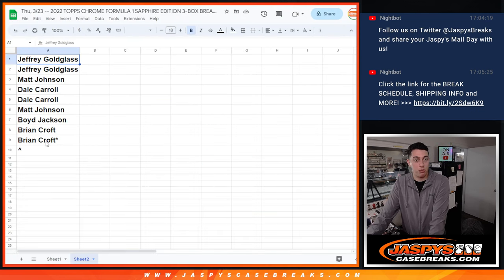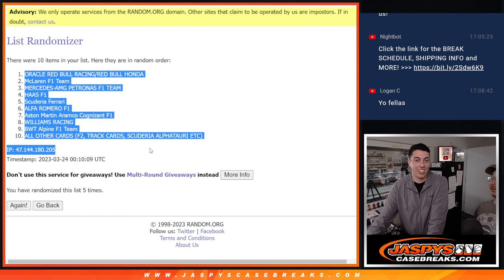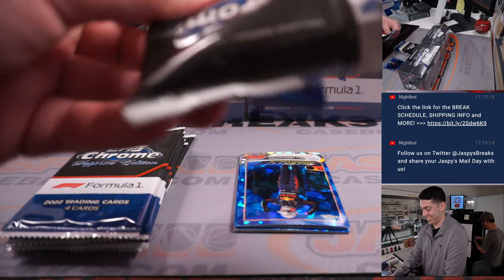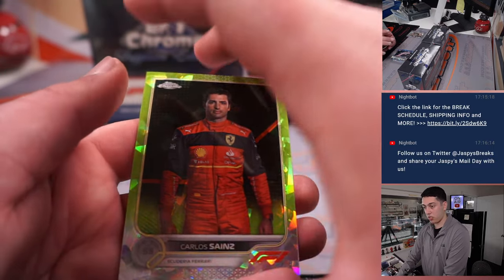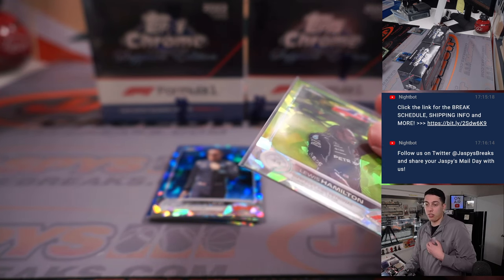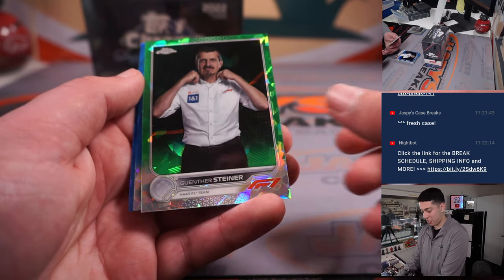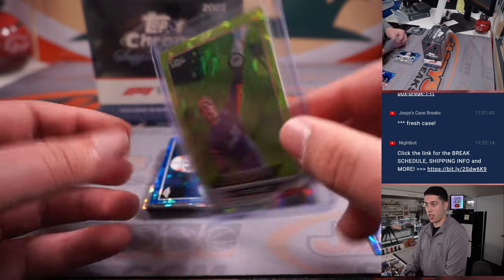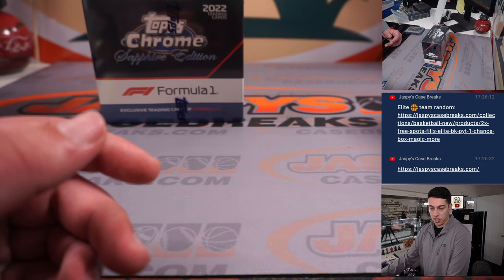Thu, 3/23 -- 2022 TOPPS CHROME FORMULA 1 SAPPHIRE EDITION 3-BOX BREAK #7 *RT*